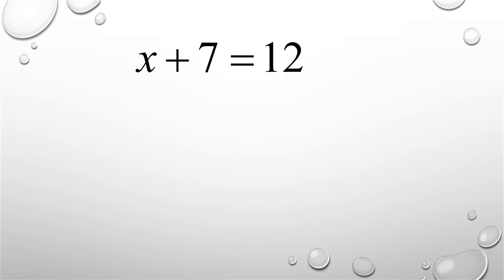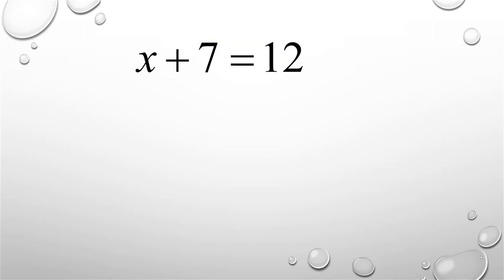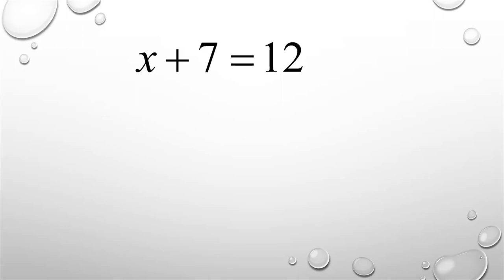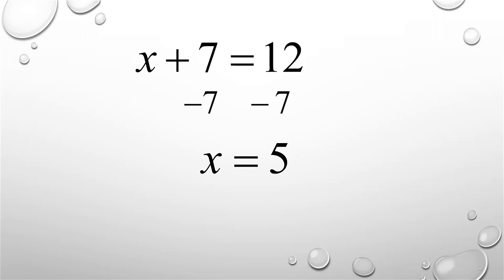The Subtraction Property of Equality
The Subtraction Property of Equality in a one step algebra equation